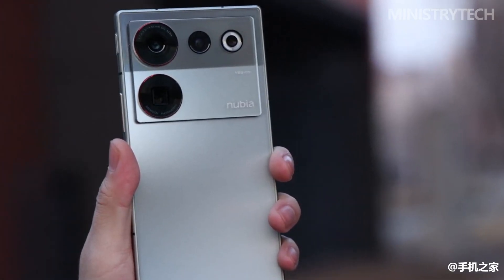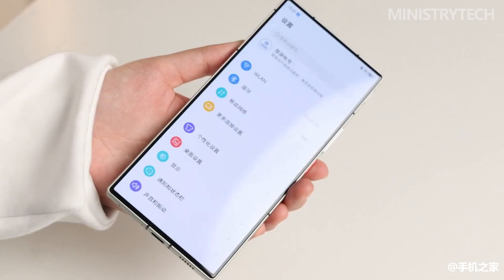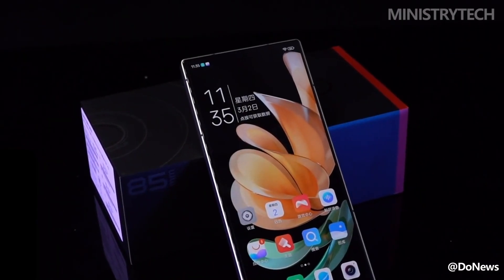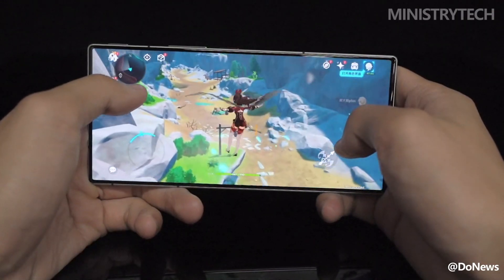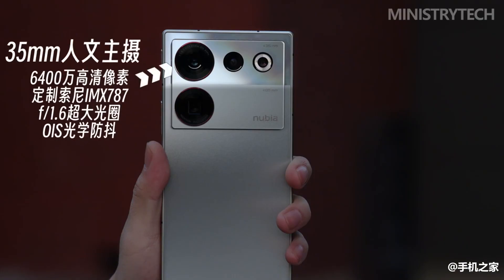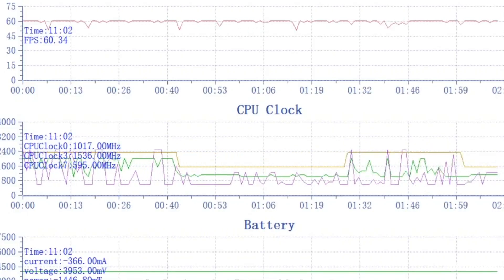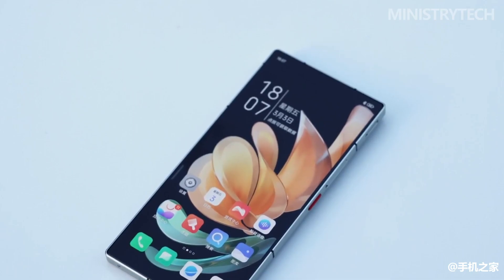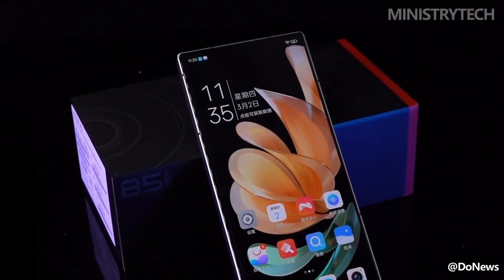ZTE nubia Z50 Ultra Review | Snapdragon 8 Gen 2 and Sony IMX787!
The Nubia Z50 Ultra was unveiled by ZTE in China, where it is available for just $577 USD. The Snapdragon 8 Gen 2 and a 120 Hz AMOLED display are among the top-tier components found in the Nubia Z50 Ultra. In addition, ZTE has added its most recent "Neovision" under-panel camera technology together with three fascinating rear-facing cameras.

The Nubia Z50 Ultra has finally been announced by ZTE after a flurry of teases on Chinese social media. ZTE has crammed the smartphone with intriguing features as was to be expected, but it will probably continue to be a Chinese exclusive. The Z40 Pro was never made available outside of Nubia's own market, though neither ZTE nor Nubia have publicly verified this.

In conclusion, ZTE gives the Nubia Z50 Ultra a Snapdragon 8 Gen 2 CPU and a 6.8-inch AMOLED display with an integrated optical fingerprint sensor that runs at 2,480 x 1,116 pixels, 120 Hz, and 1,500 nits of peak brightness. Also, the device comes in a variety of memory configurations with up to 16 GB of LPDDR5x RAM and 1 TB of UFS 4.0 storage.

The primary camera on the smartphone, a Sony IMX787 with 64 MP output and a 35 mm equivalent focal length, is debatably the star of the show. A 64 MP telephoto camera with 3.3x optical zoom and an 85 mm equivalent focal length is also present on the Nubia Z50 Ultra. A 50 MP ultra-wide angle camera with a 116 field of view and a 14 mm equivalent focal length is the last option. China will start selling the Nubia Z50 Ultra on March 14. The smartphone will initially be available in black and grey, with a third colorway called "Starry Night" that was inspired by the same-named artwork by Vincent Van Gogh.